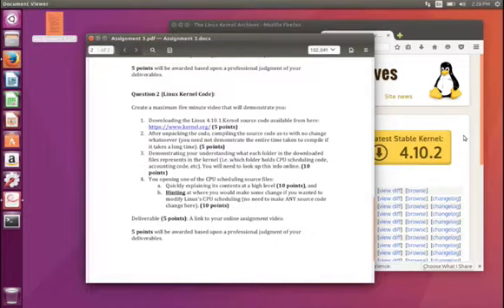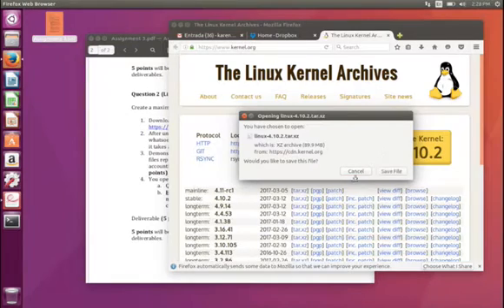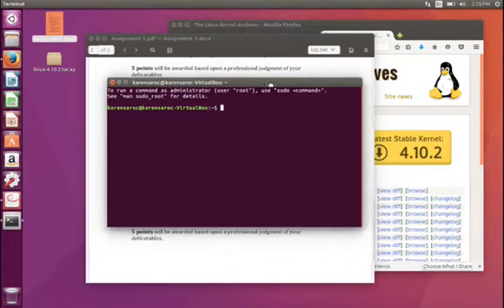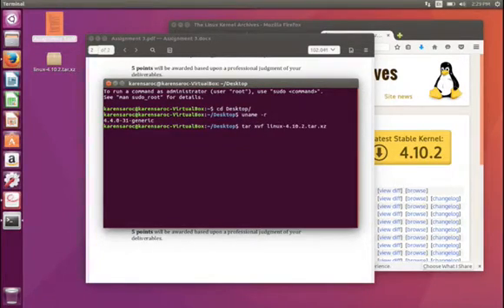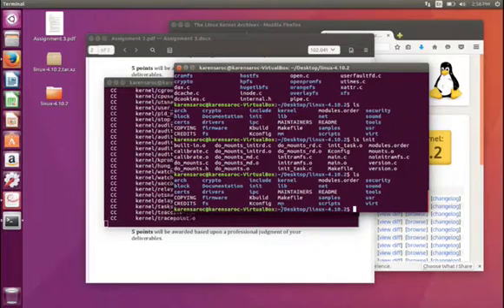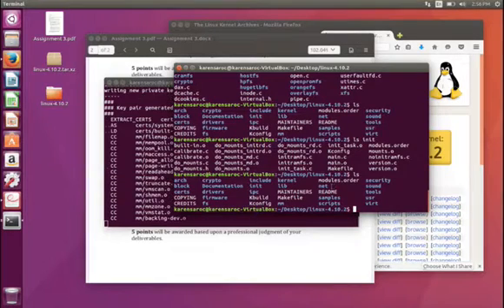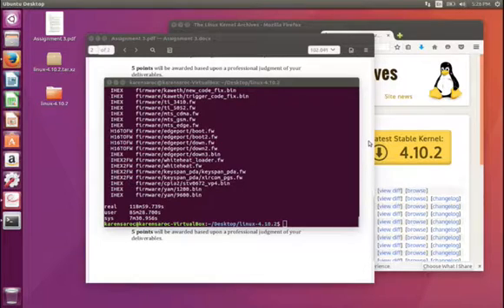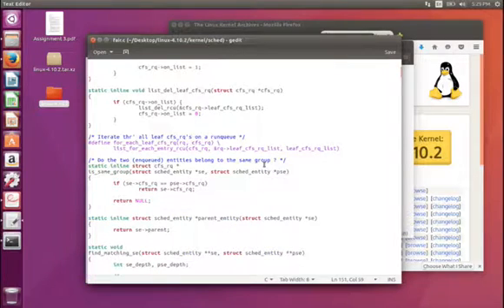CSI3131 A3 KarenSantosRocha